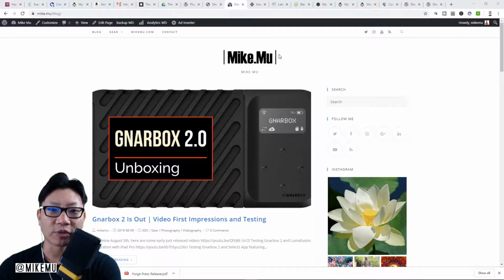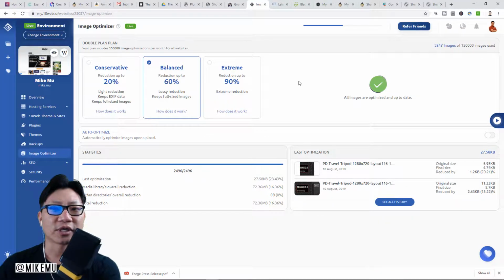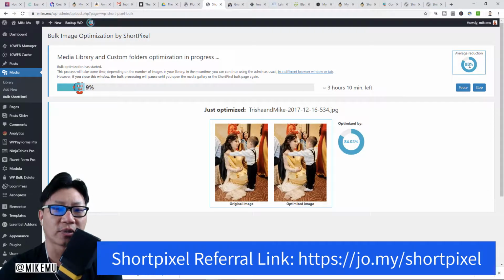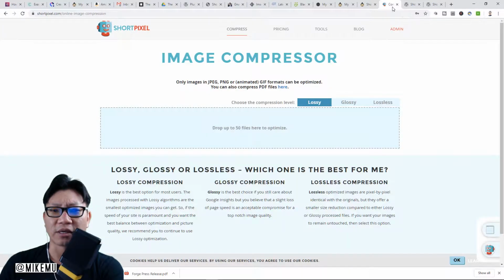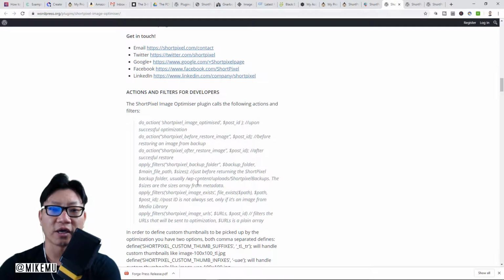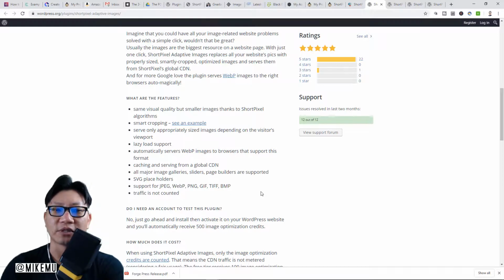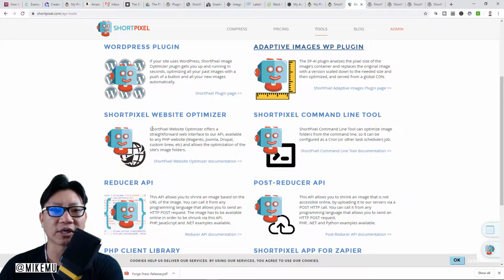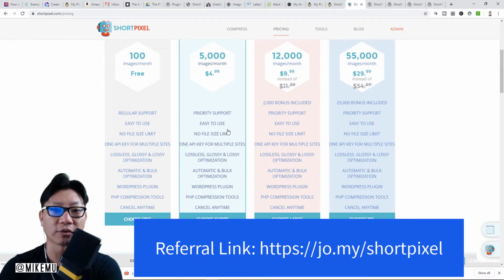Shortpixel Image Optimizer | First Impressions and Why You Need this for your Website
First impressions review of the Shortpixel Image Optimization service

This video was not paid for by third party sponsors or manufacturers.
No equipment or gear was supplied to me for this video.

The content of this video and my opinions were not reviewed or paid for by any parties.